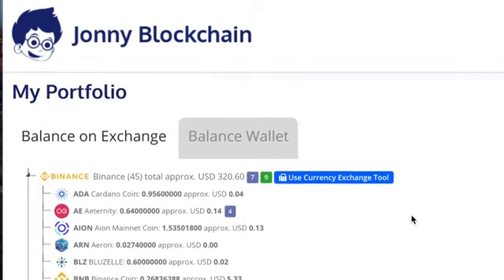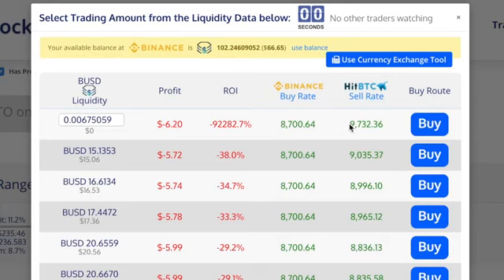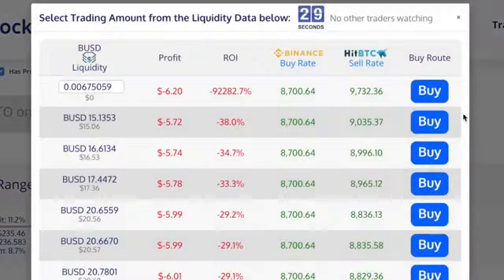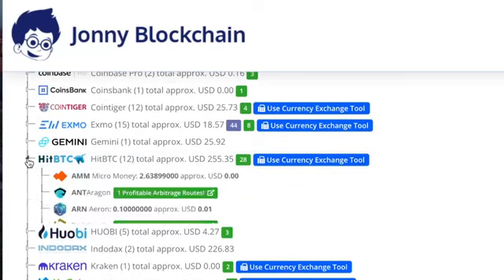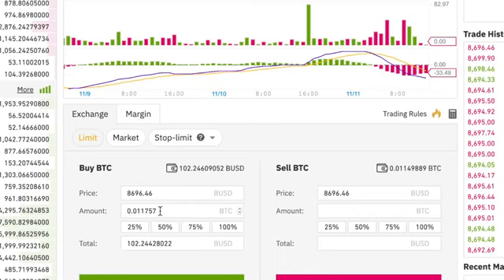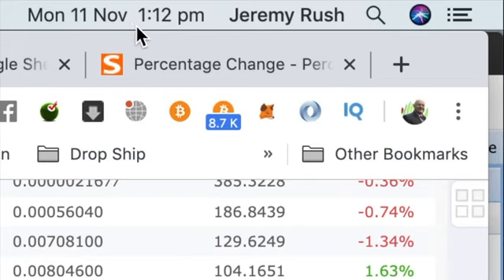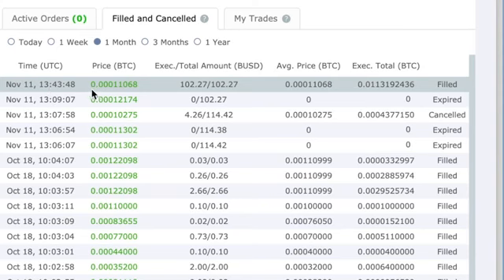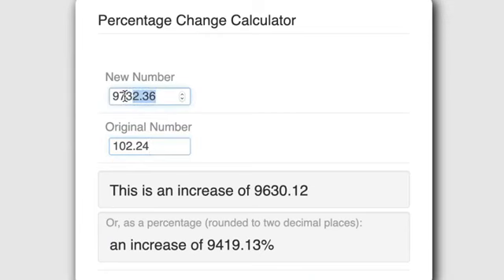Jonny Blockchain - How to Arbitrage Trade Successfully (Case Study)